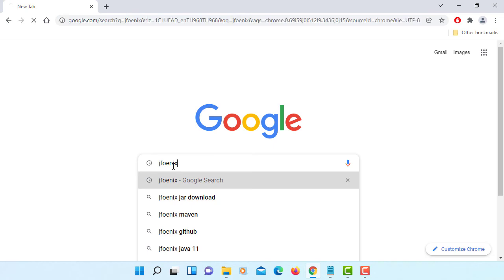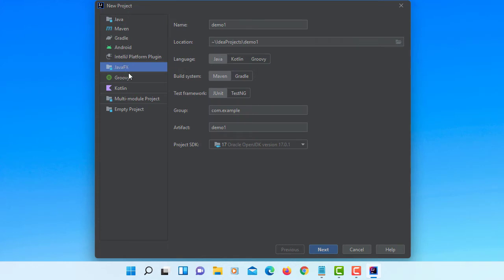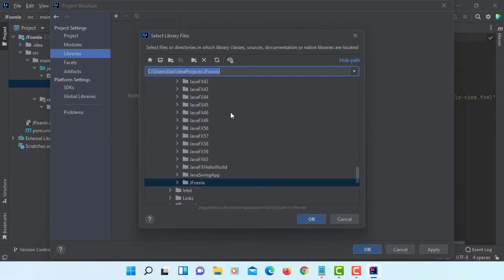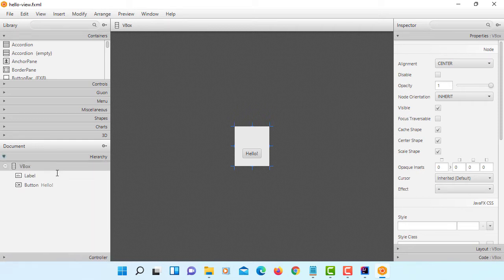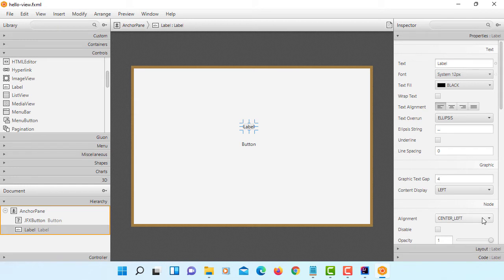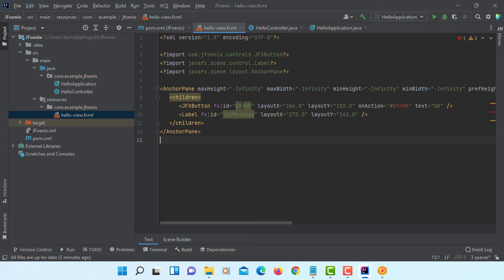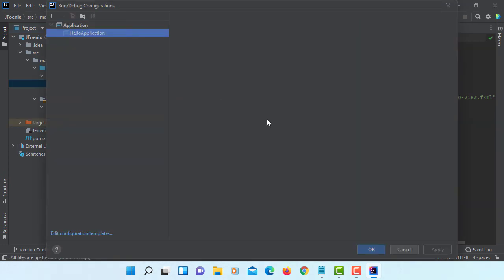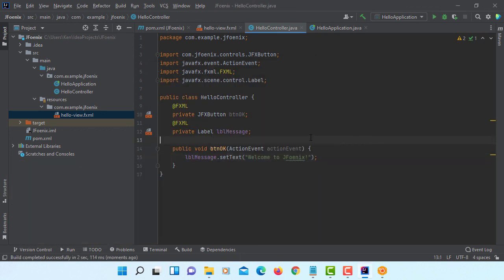How To Setup JFoenix 9.0.10 in IntelliJ 2021.3 for JavaFX 17 on Windows 11 x64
In this tutorial, I will show you how to setup JFoenix 9.0.10 in IntelliJ 2021.3 so that you can use it with JavaFX Scene Builder 17.0.0 on Windows 11 x64. JFoenix is an open source Java library, that implements Google Material Design using Java components.

To import JFoenix components in JavaFX Scene Builder 17.0.0 do the following:

    - click on "Import JAR/FXML file" in scene builder
    - select jfoenix-9.0.10.jar file
    - choose the components to import into scene builder

The Installed directories are as following:

C:\Program Files\Java\jdk-17.0.1
C:\Program Files\Java\javafx-sdk-17.0.1
C:\Users\Ken\AppData\Local\SceneBuilder
C:\Program Files\JetBrains\IntelliJ IDEA Community Edition 2021.3
C:\Program Files\Java\jfoenix-9.0.10.jar

VM options
--module-path "C:\Program Files\Java\javafx-sdk-17.0.1\lib"
--add-modules=javafx.controls,javafx.fxml

JDK 17.0.1
JavaFX 17.0.1